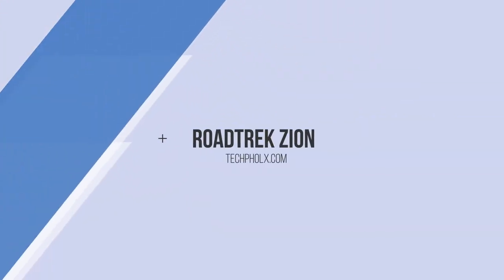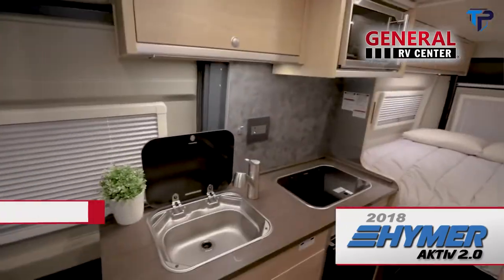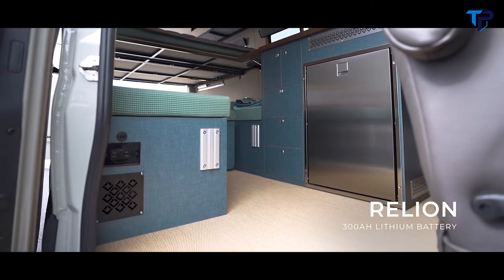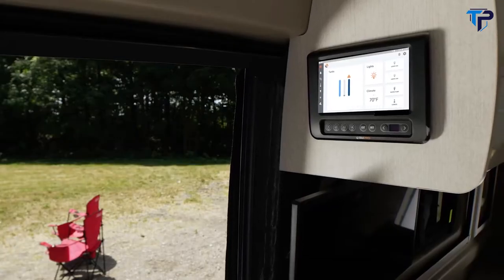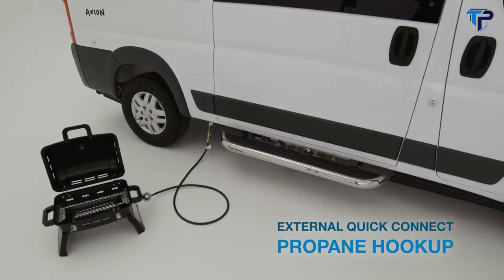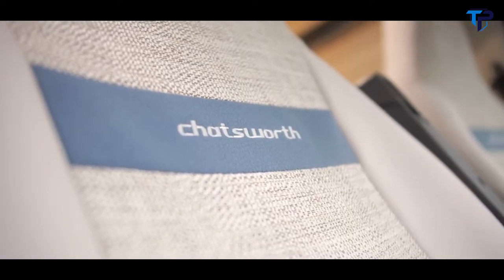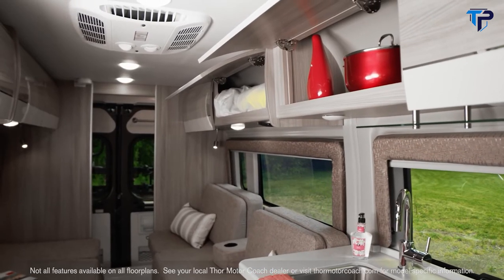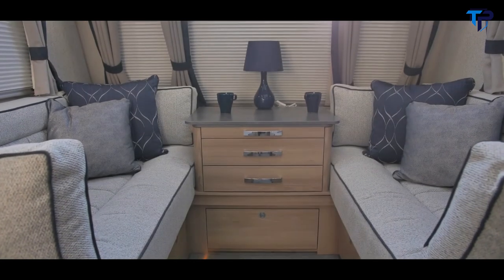Best Camper Vans & Class B Motorhomes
00:06 1.Roadtrek Zion

03:15 2.Hymer Aktiv 2.0

07:03 3.Road Ahead: Winnebago Towables

09:45 4.Outside Van Sprinter 170 Van

14:05 5.Thor Motor Coach Tellaro

20:39 6.Carado Axion

25:35 7.Elddis Chatsworth Special Edition

28:29 8.Thor Motor Coach Sequence

35:27 9.Elddis Chatsworth CV